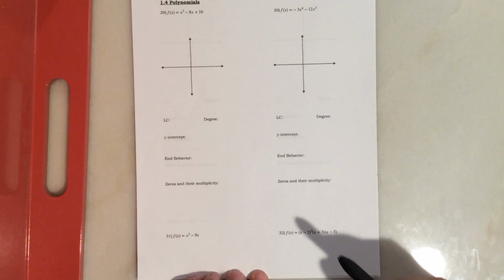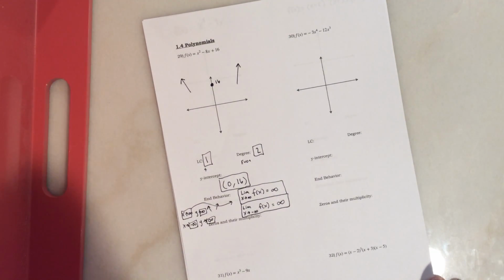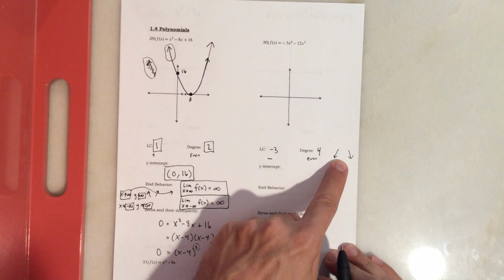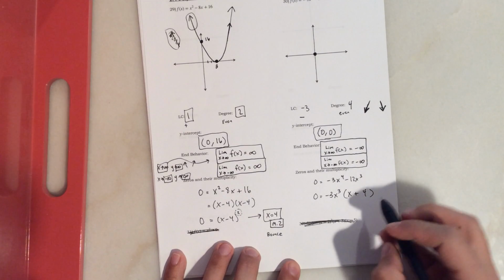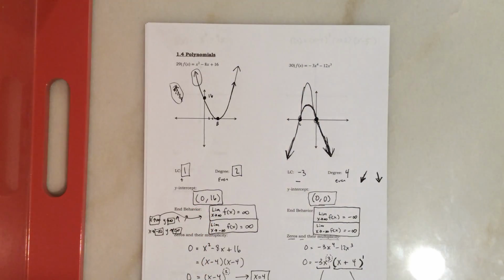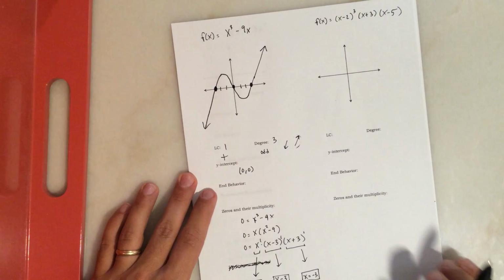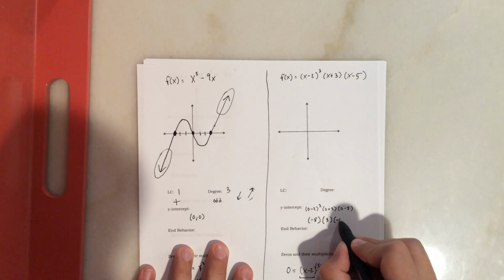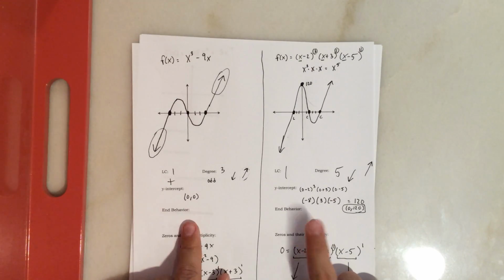1.4 Videos Notes Part 2 (Pre-AP Calculus)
Notes on polynomial functions continued.